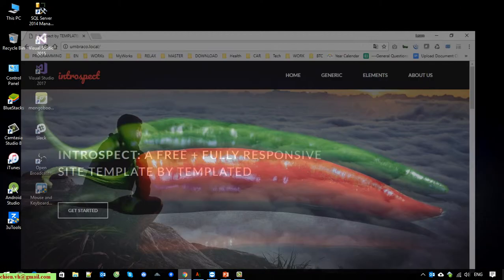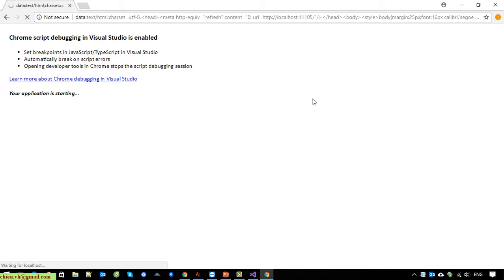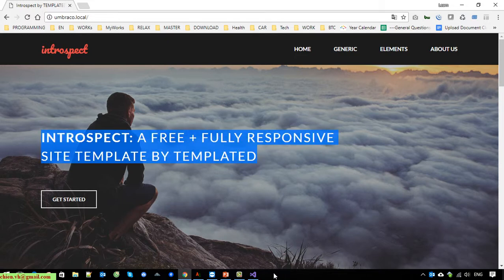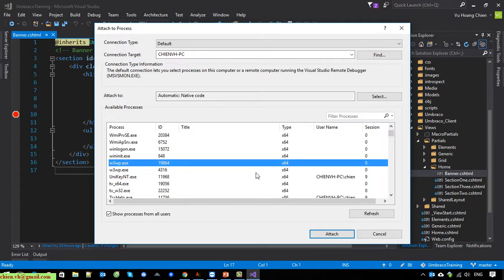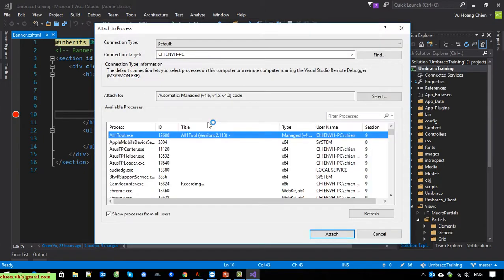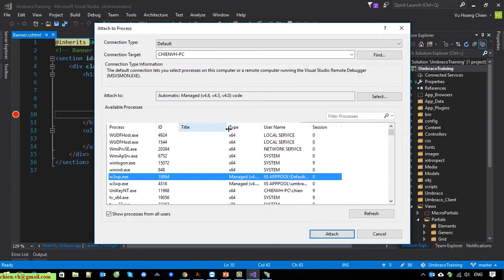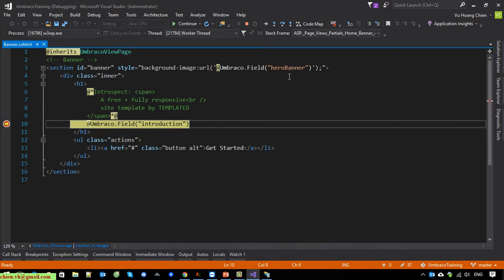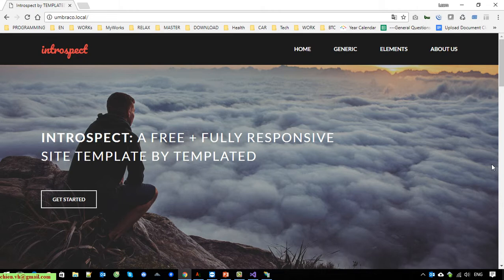Day9: Attach Debugger to IIS Instance in Umbraco CMS